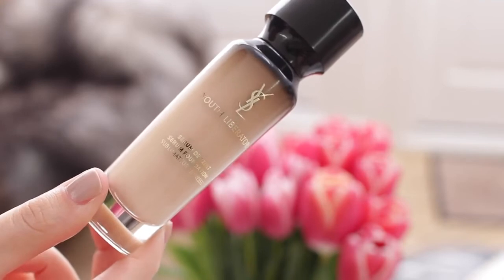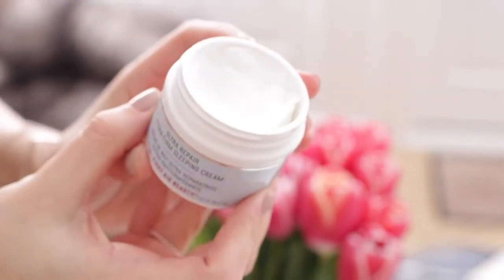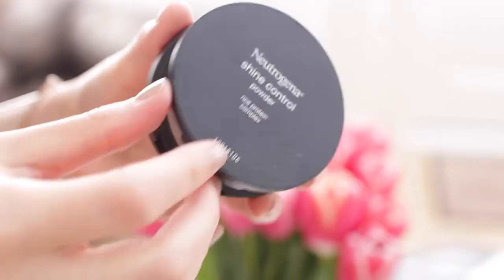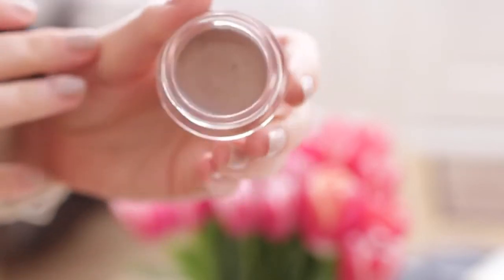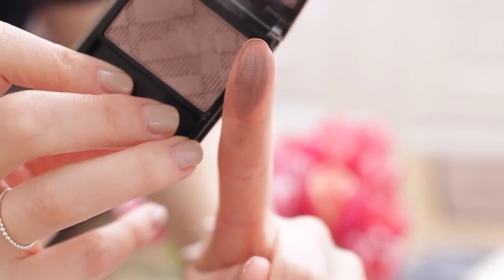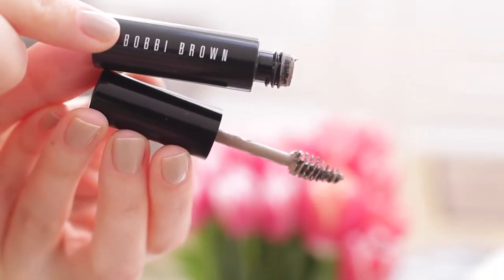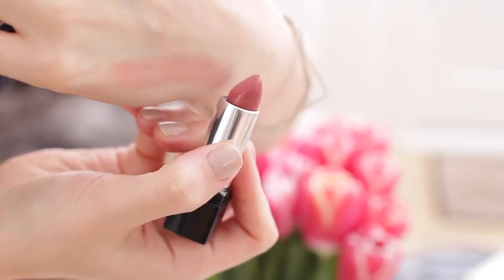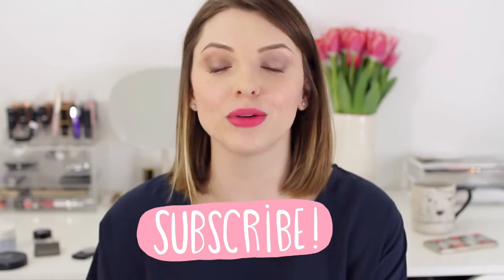JANUARY BEAUTY FAVOURITES! | essiebutton skincare products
WATCH: NON-BEAUTY FAVOURITES!

Vlog Channel:
Beauty Blog:
Bloglovin:

PRODUCTS MENTIONED
YSL Youth Liberator Serum Foundation B10
First Aid Beauty Ultra Repair Hydra-Firm Sleeping Cream
Neutrogena Shine Control Powder ‘Invisible 10’
Maybelline Colour Tattoo ‘Creamy Beige’
Burberry Eyeshadow ‘Rosewood’
Bobbi Brown Natural Brow Shaper ‘Slate’
17 Mirror Shine Lipstick ‘Belle

YSL Youth Liberator Serum Foundation B10, Neutrogena Powder, Bobbi Brown Brow Gel, Maybelline Colour Tattoo ‘Creamy Beige’, Burberry Eyeshadows ‘Rosewood’ ‘Almond’, Max Factor Masterpiece Mascara, Stila Convertible Colour ‘Peony’, Rimmel Colour Rush Boom Chicka Boom, Necklace  Ring /

This video is not sponsored and does not contain any paid for advertisements.